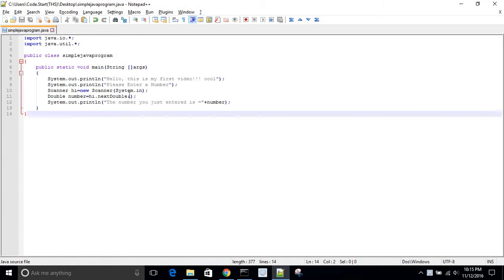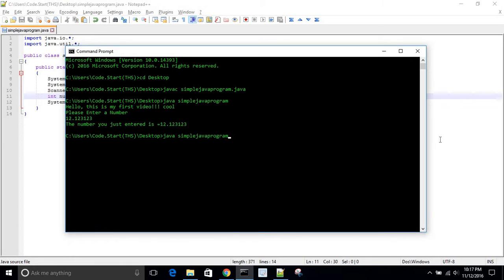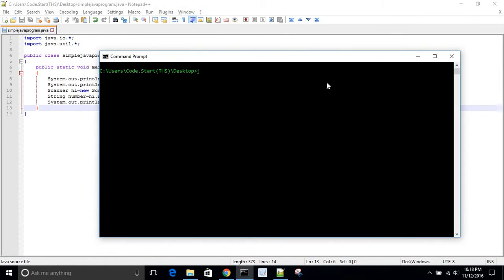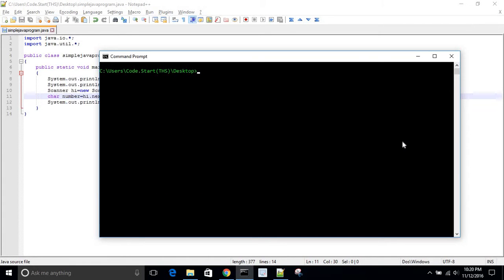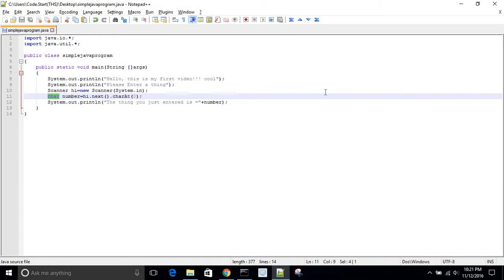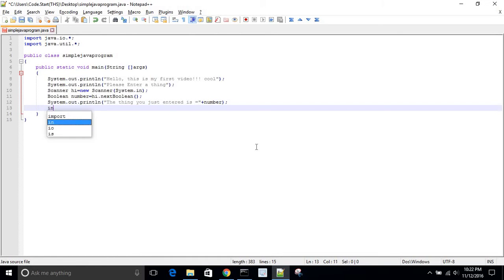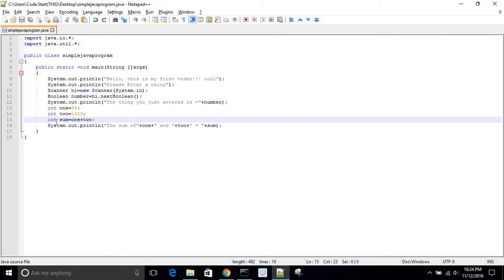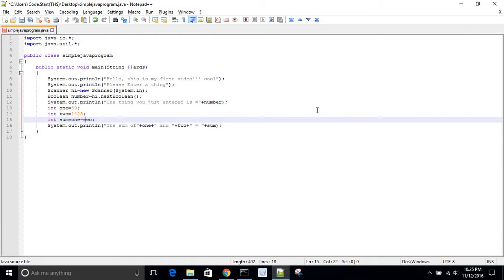Using Various Data Types With Scanner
Important Data Types:

• Integer: In Programming it is used as “int”. And usage with “Scanner” :

int  x=scanner.nextInt();  (int is for numbers(not decimals))

• String: In Programming it is used as “String”. And usage with “Scanner” :

String x=scanner.nextLine(); (String is for words and sentences)

• Character:  In Programming it is used as “char”. And usage with “Scanner” :

char  x=scanner.next().charAt(0);   (char is for letters)

• Long: In Programming it is used as “long”. And usage with “Scanner” :

long  x=scanner.nextLong();   (long is for very long Integers)

• Double: In Programming it is used as “Double”. And usage with “Scanner” :

Double  x=scanner.nextDouble();   (Double is for decimal numbers)

• Boolean: In Programming it is used as “Boolean”. And usage with “Scanner” :

Boolean  x=scanner.nextBoolean();   (Boolean is for true/false)